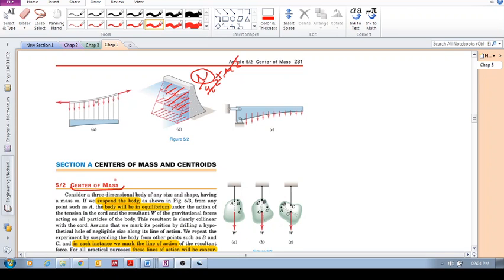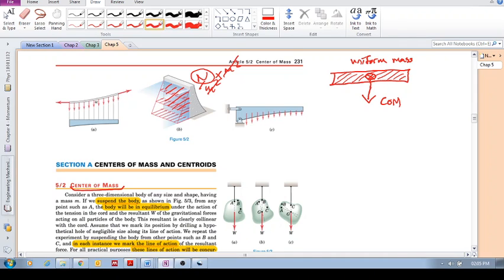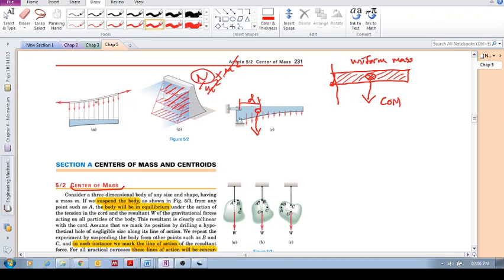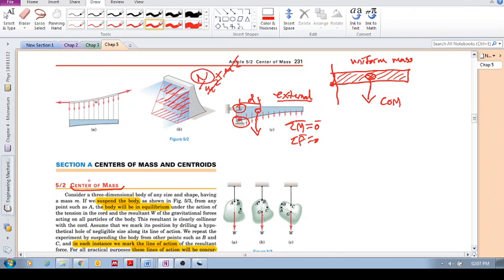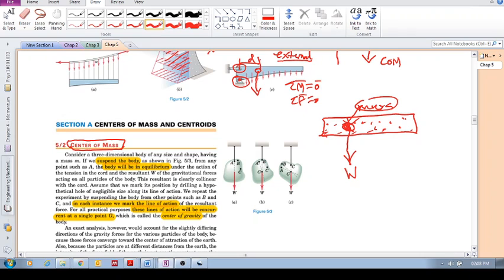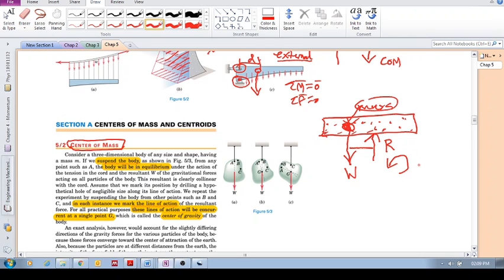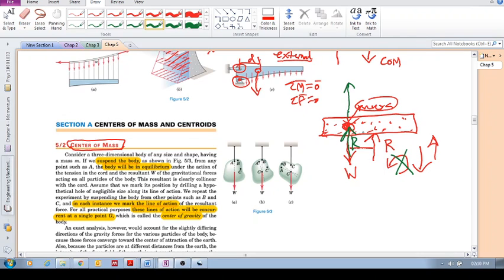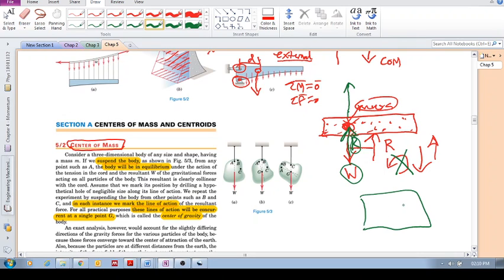Chap 5.2 - Center of mass (a): Intuition